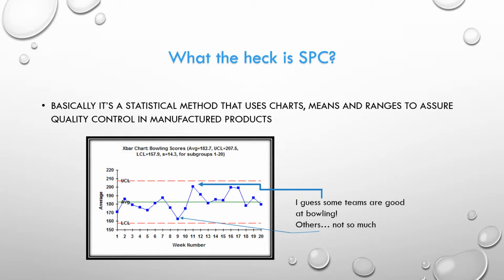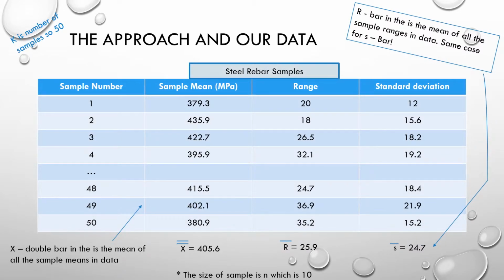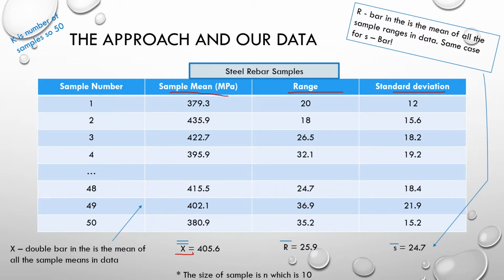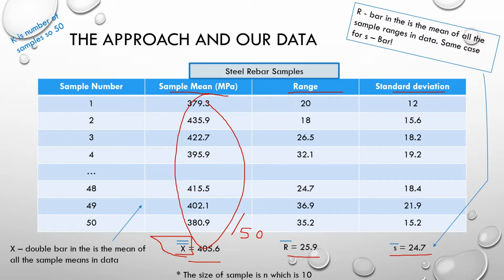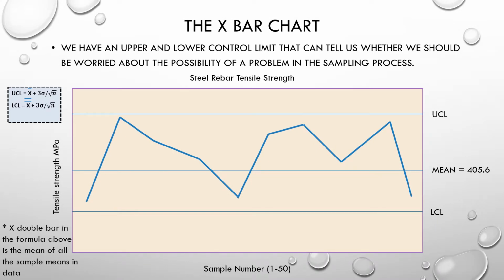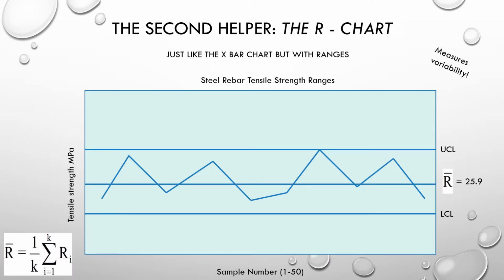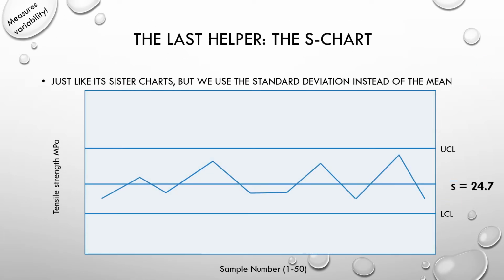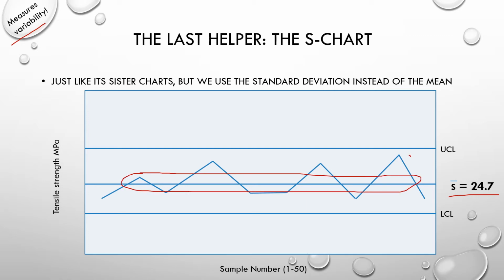Statistical Process Control - The Quickie Beginner's version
Today I talk about Statistical Process Control as fast as possible, a topic that combines statistics and engineering and is key to manufacturing and engineers who need to know the quality of the product they work with. Hope it helps!
Sources:
Devore Text, Probability and Statistics, 9th edition